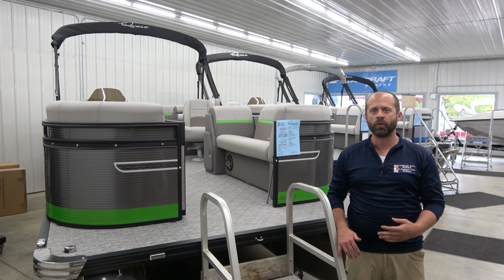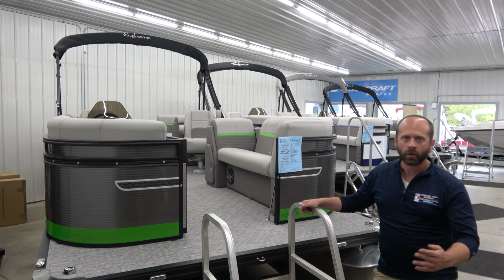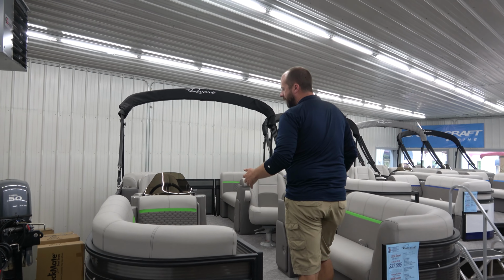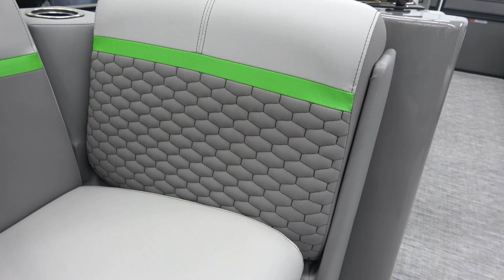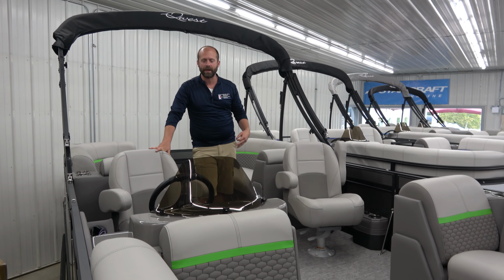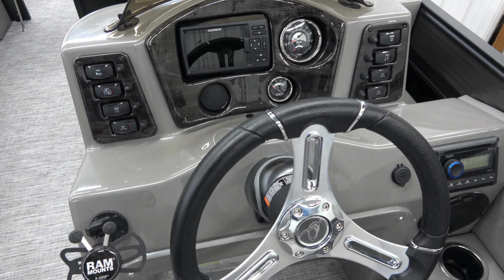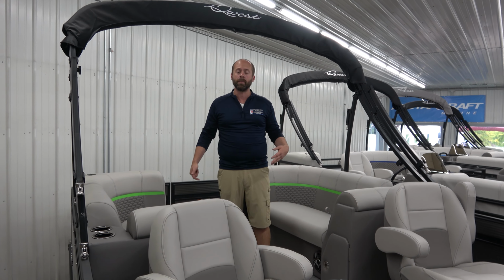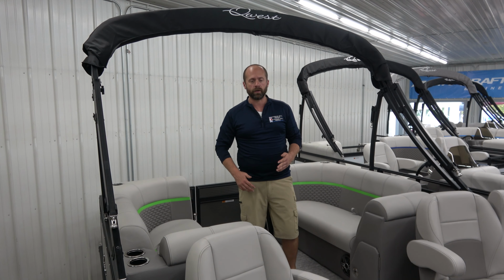2024 Qwest 820 E Class RLS LT at Charles Mill Marina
The Qwest E-Class RLS steps it up for entertaining and adventure.

Highlights Of This Series
The ultimate cruising pontoon, the RLS sets the stage for comfort and fun. These models are available in a wide variety of floor plans with a lounge in all four corners and captain seats for the driver and first mate.

Additionally, the RLS offers an abundant amount of storage for all of your gear to accommodate any day on the water.